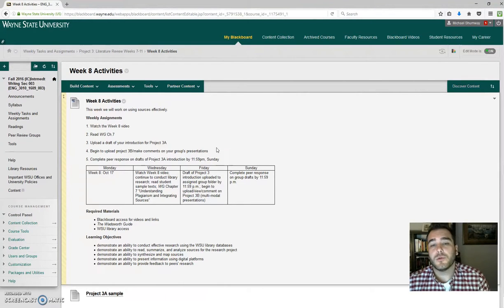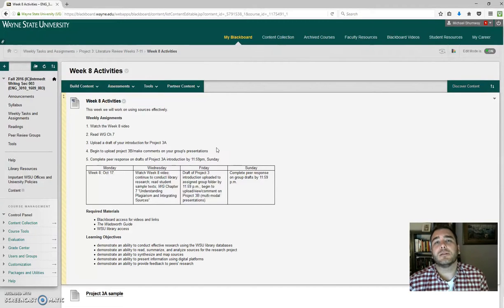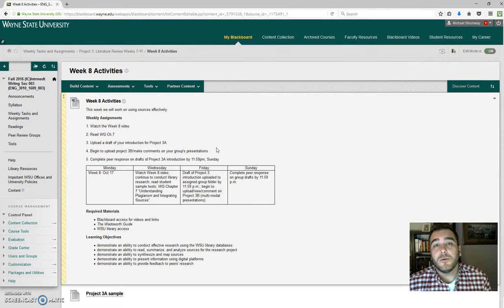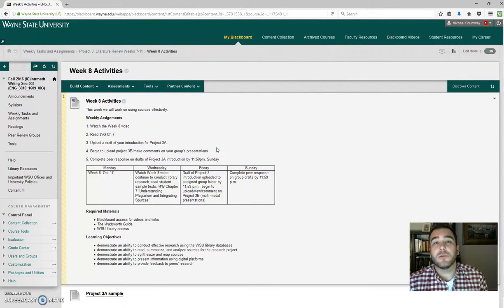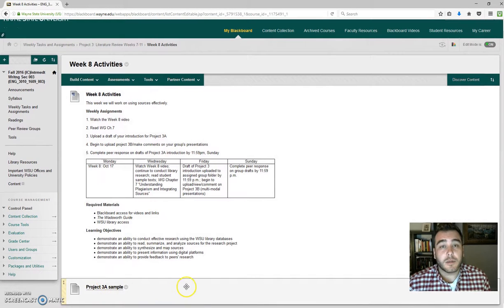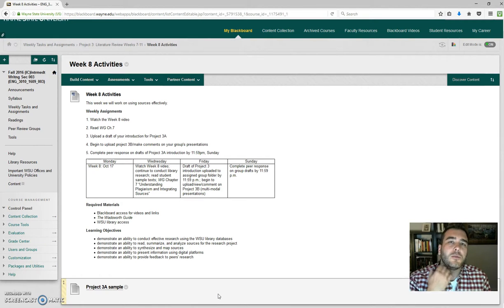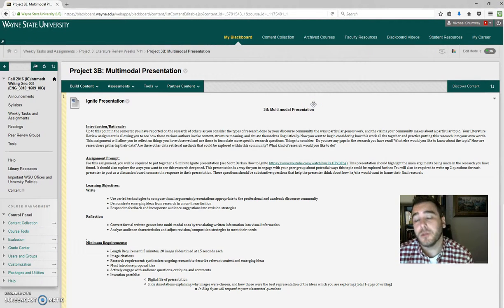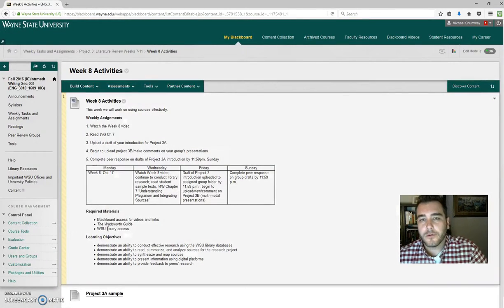Fall 2016 Week 8 video